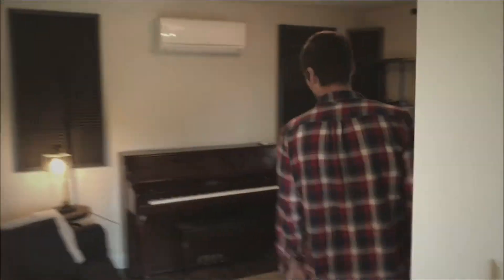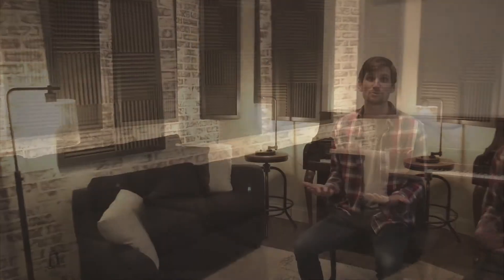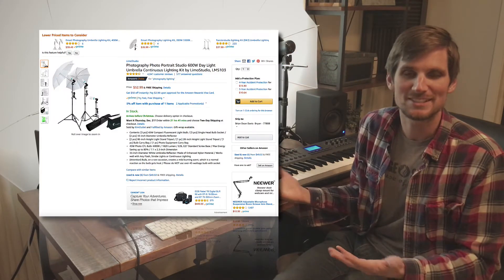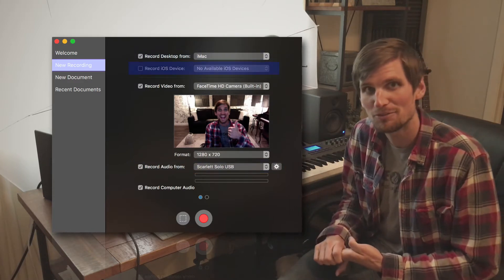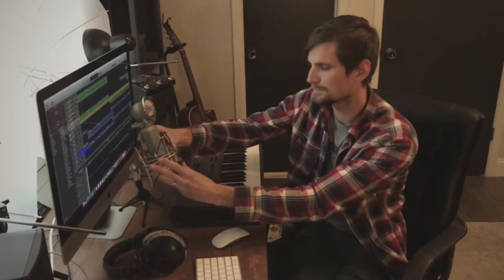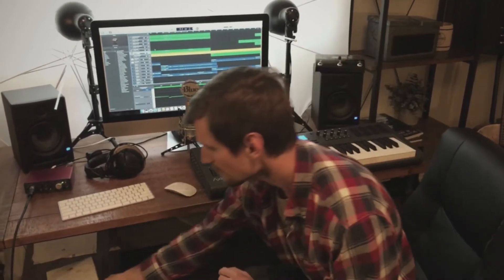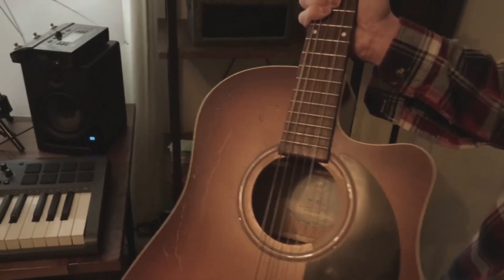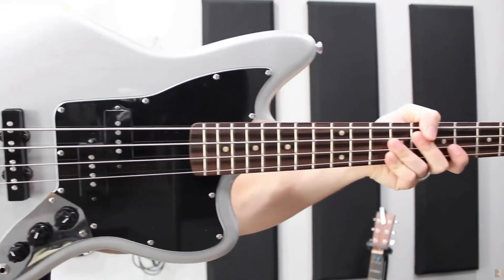2017 Studio Tour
Get a behind the scenes look inside the Songwriting Studio!  See its transformation from regular bedroom to recording studio as well as the audio and video gear used to make the Songwriting Studio content.